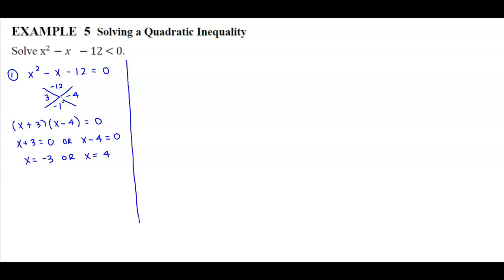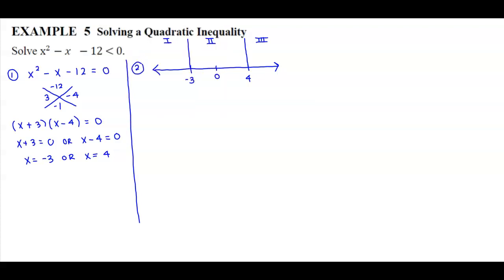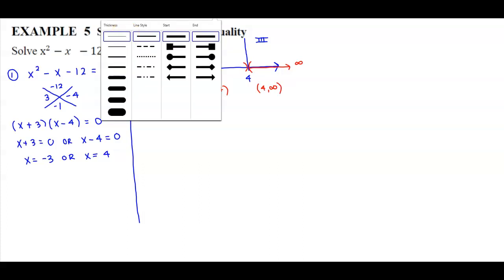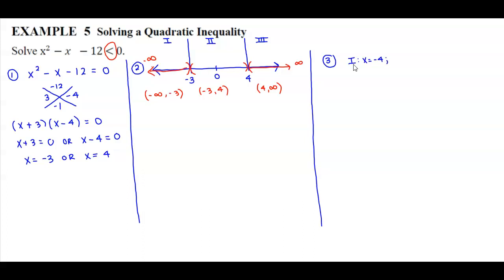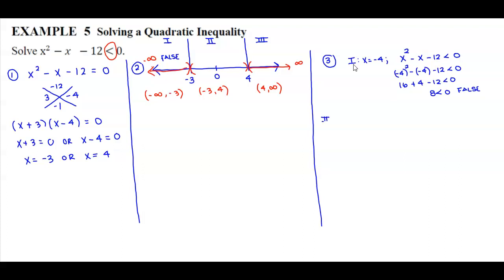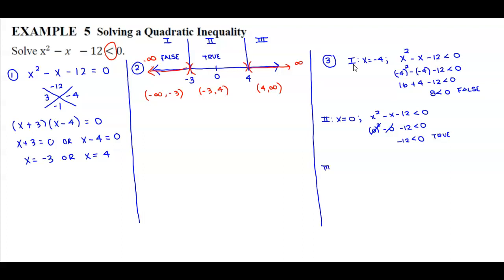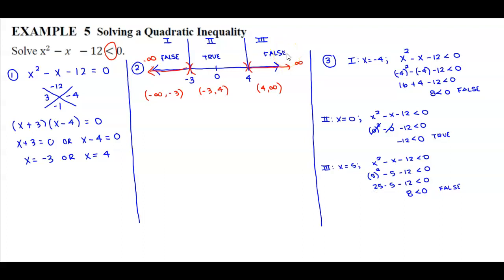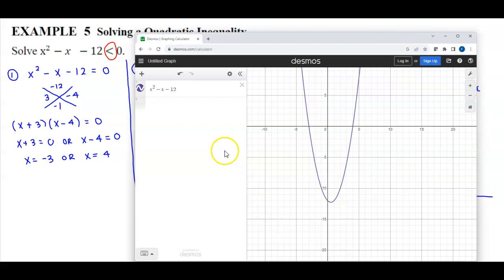Math 12 1.7 Example 5 Solving a Quadratic Inequality